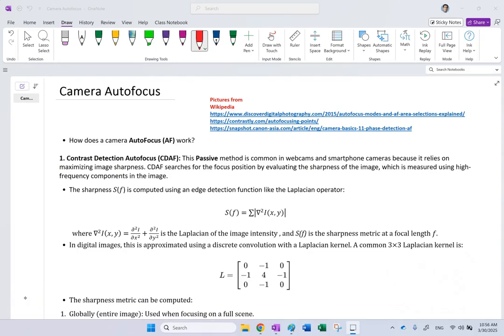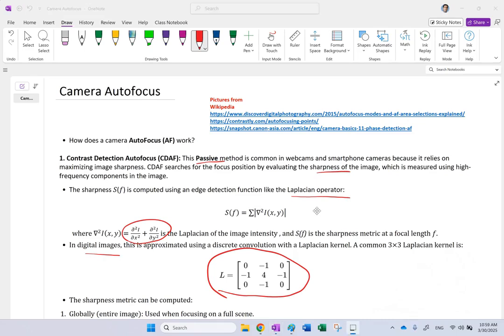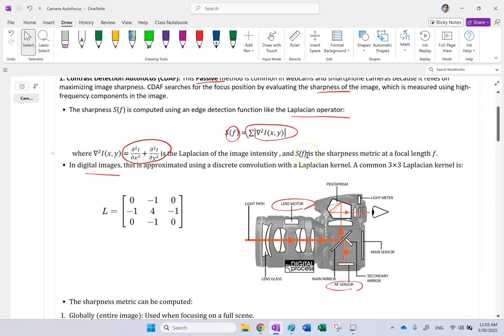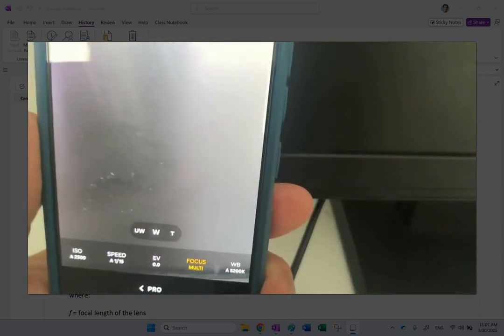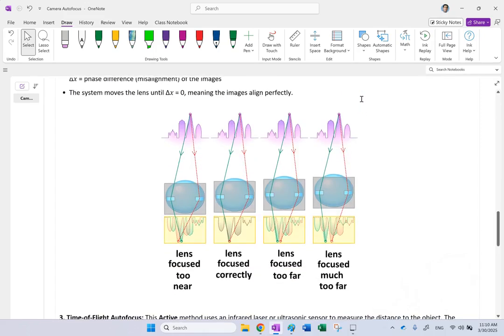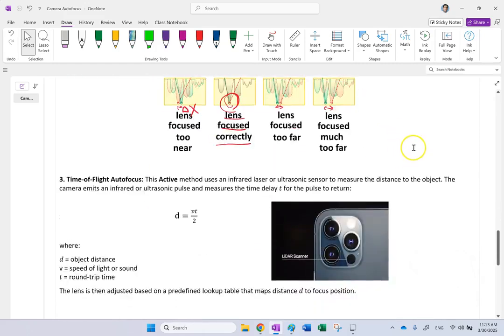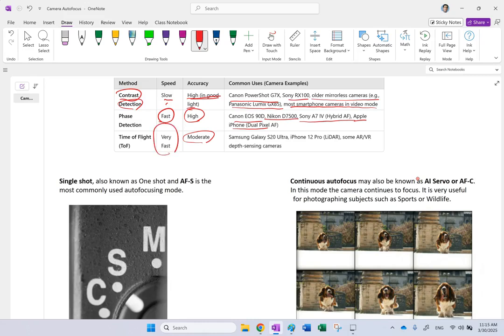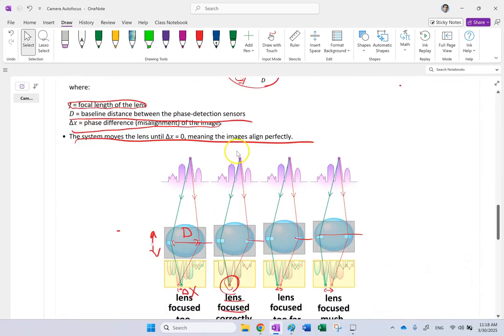How Does Camera Autofocus Work? (CDAF, PDAF. ToF)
Autofocus algorithms, CDAF, PDAF, ToF, are discussed in this video.